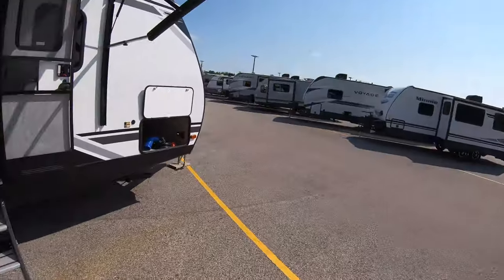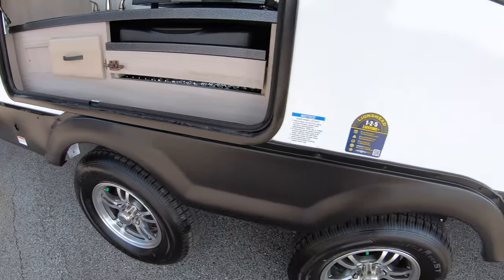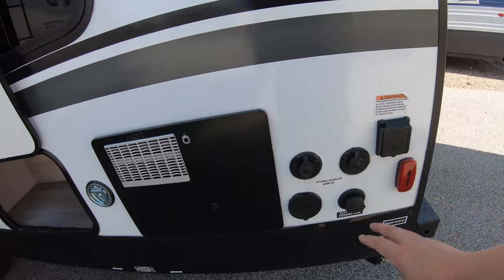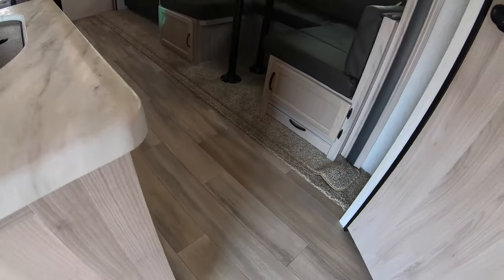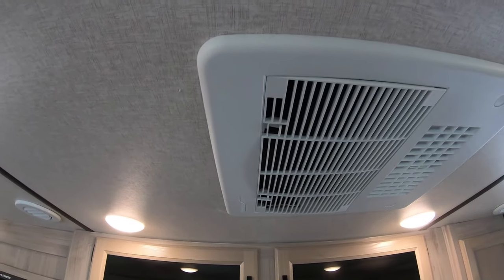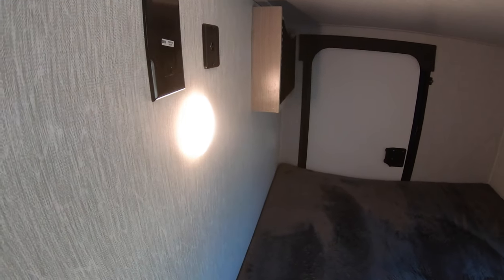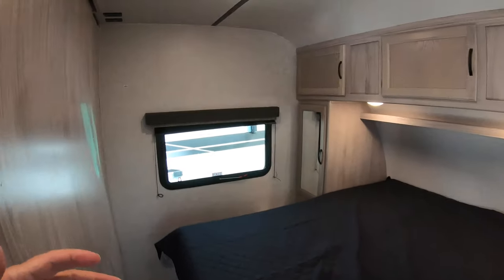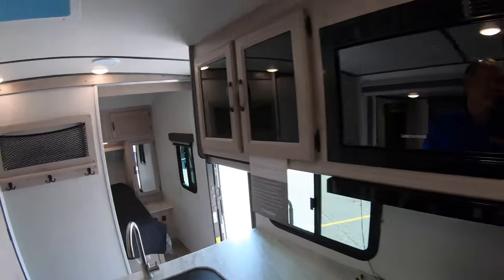2021 Coachmen Spirit 2963 Bunk House Travel Trailer